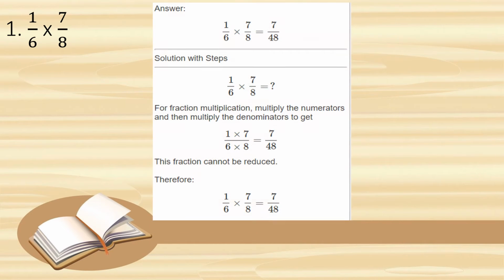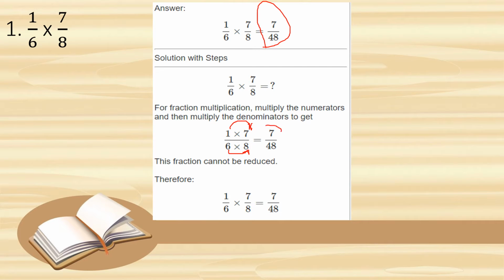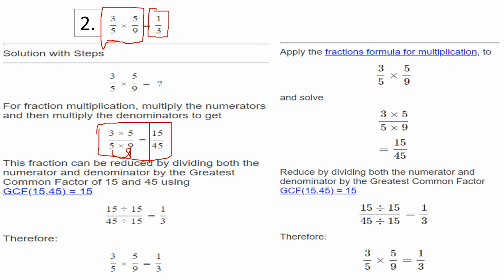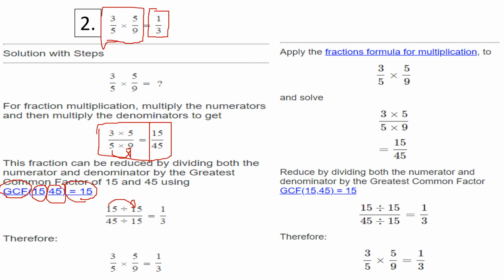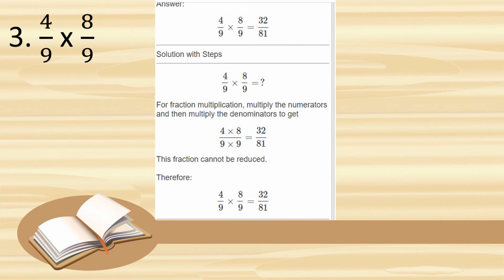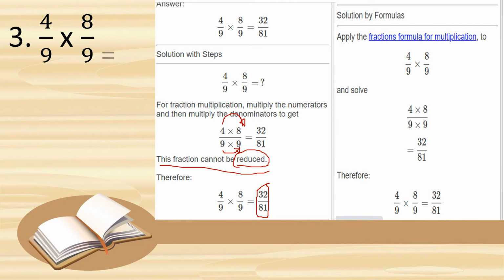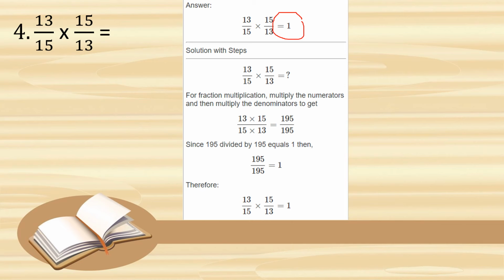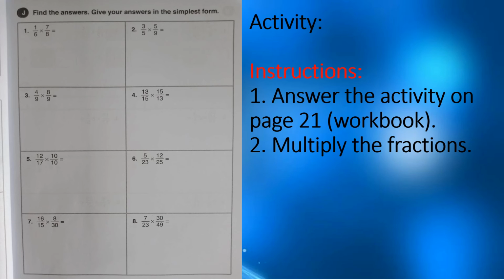Multiplying fractions by Teacher Joker (July 26, 2021)